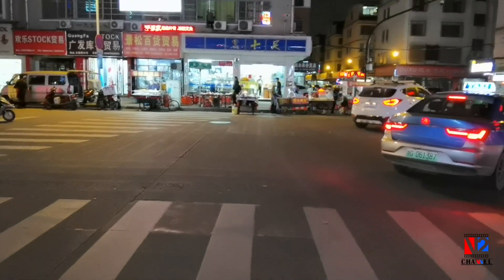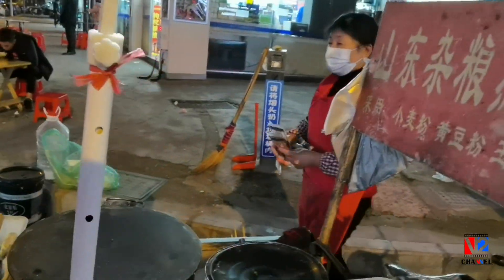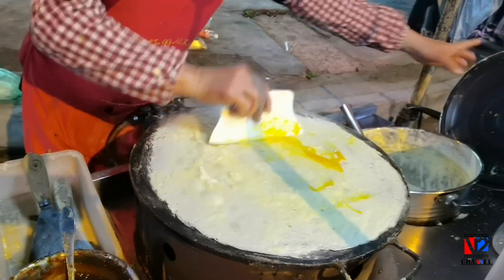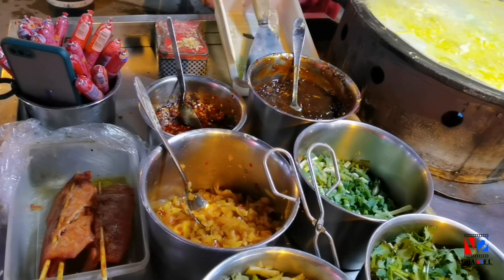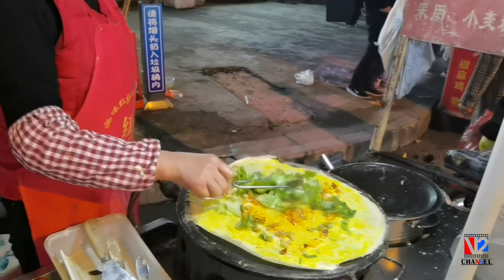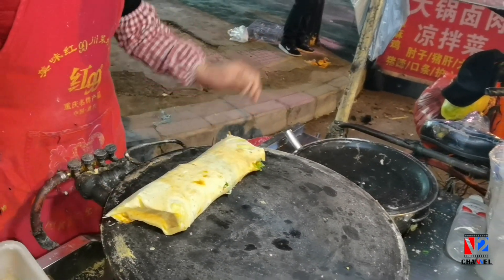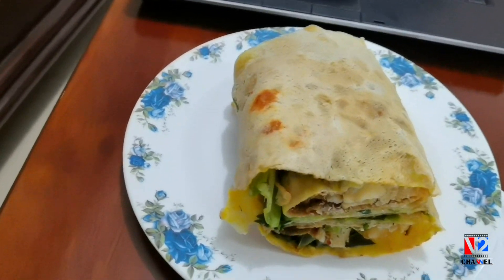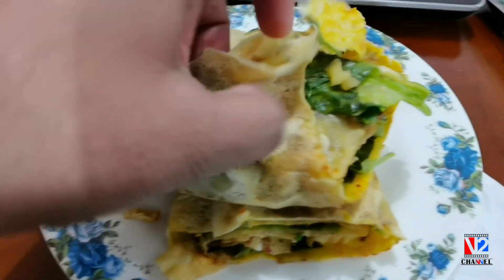చైనీస్ స్పెషల్ పంది మాంసంతో దోసెలు || Chinese Street Food || Vinod Vlogs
Vinod & Vikram